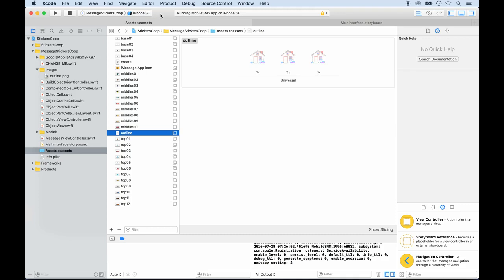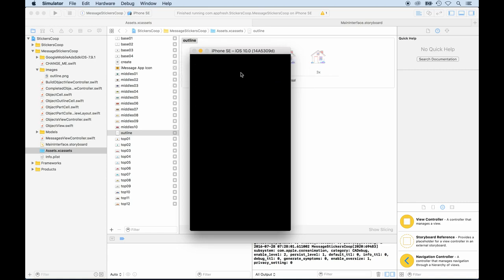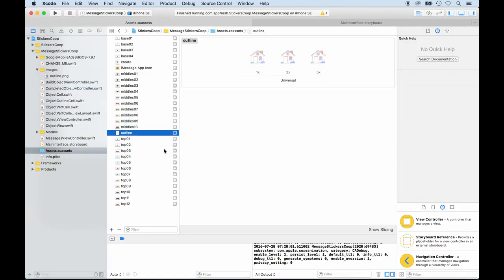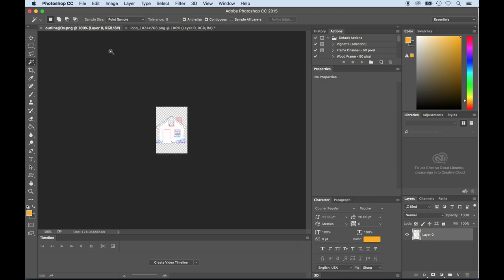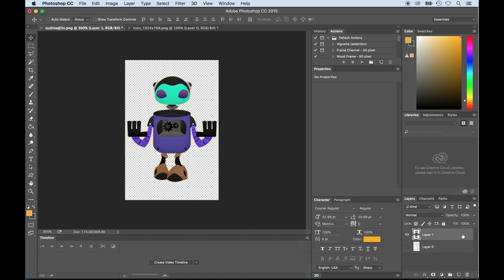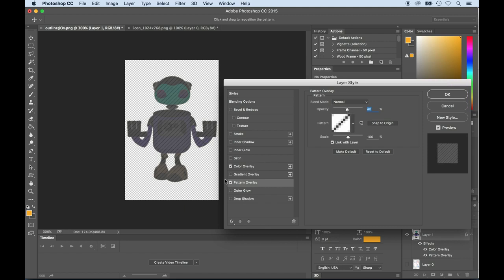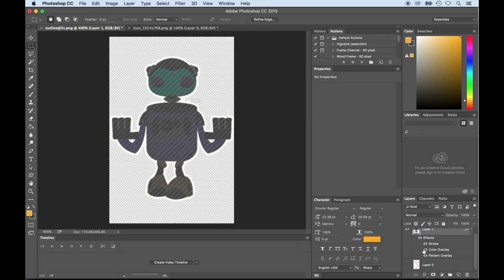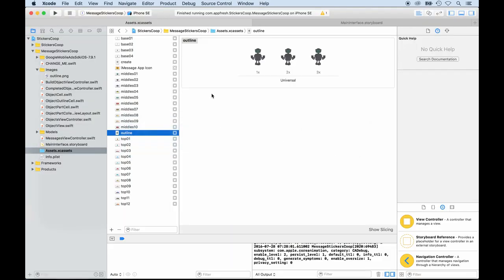iOS 10 Message extension app reskinning without coding : Designing the outline template image